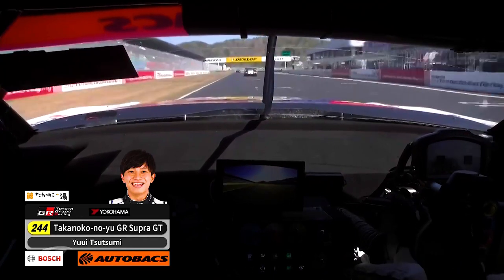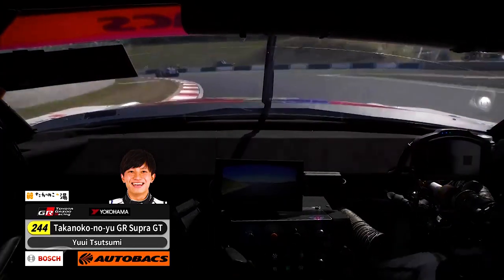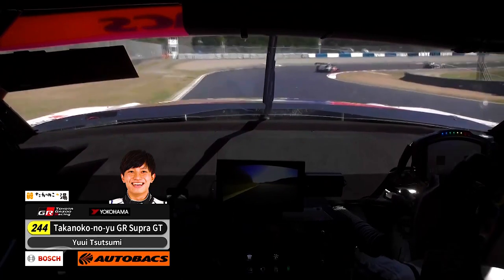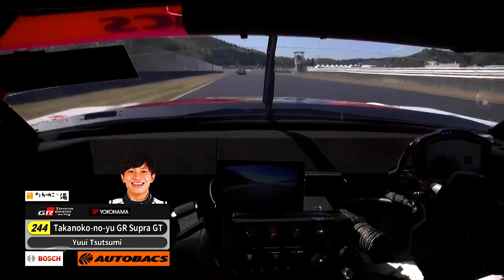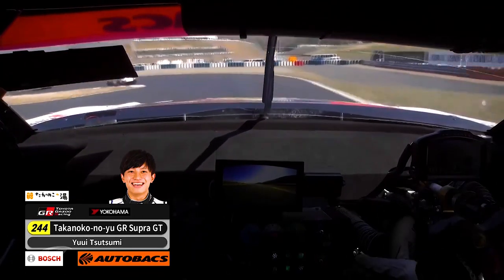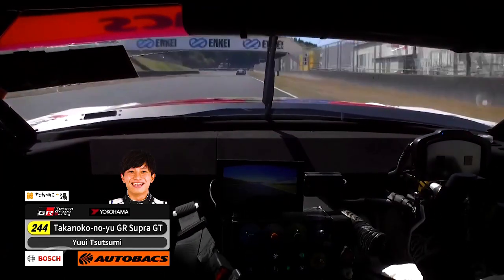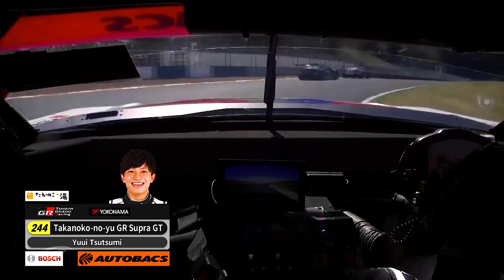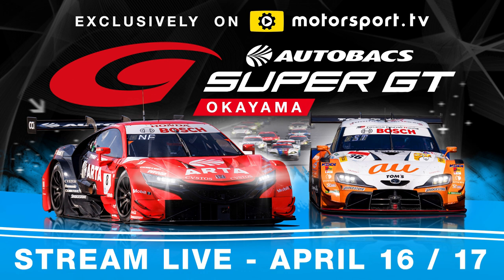Okayama Onboard Lap - Super GT 2022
Ride onboard with Yuui Tsutsumi in the Max Racing Toyota Supra for a lap of the Okayama Circuit during Round 1 Qualifying of the 2021 Super GT championship.

Where to watch Super GT?
Get access to the full Super GT season live exclusively on Motorsport.tv

Motorsport.tv provides the most complete motor racing coverage live and on-demand offered in one streaming service.